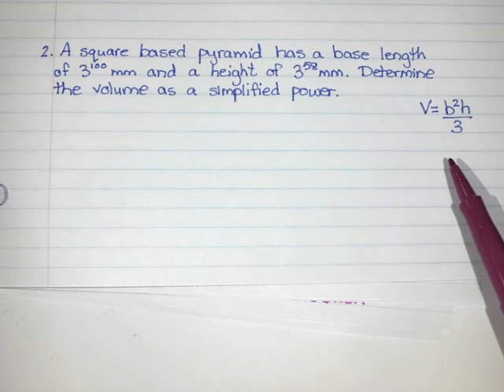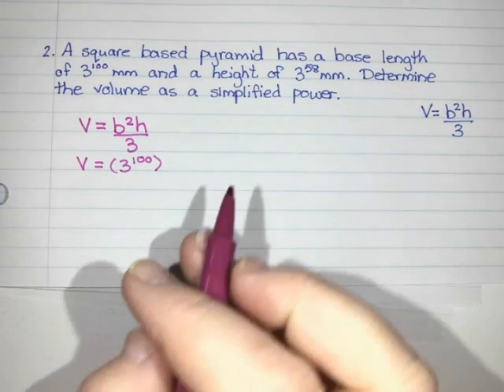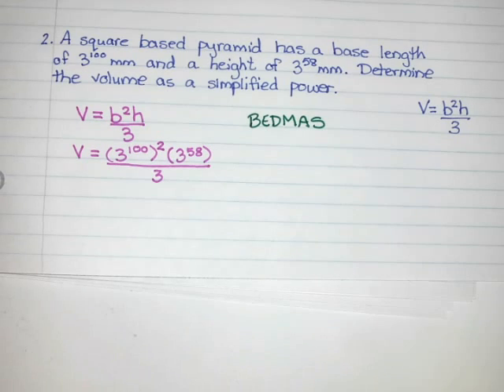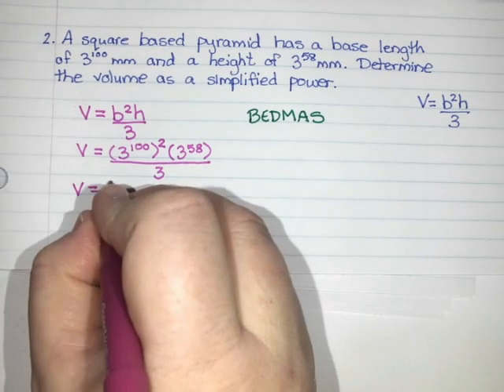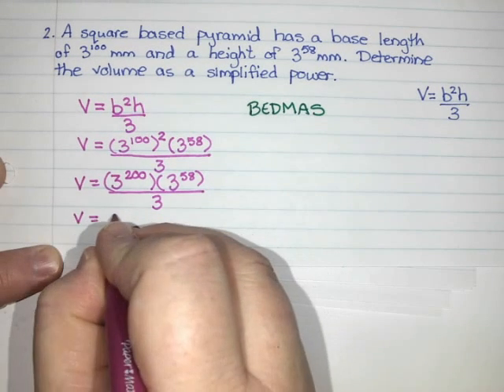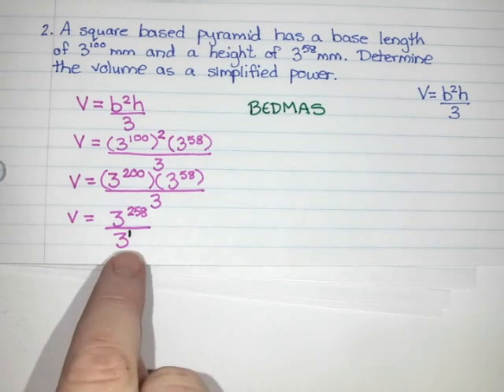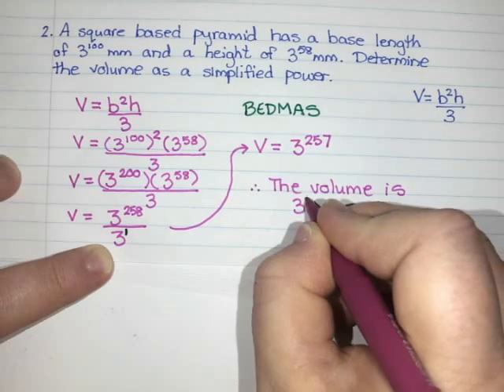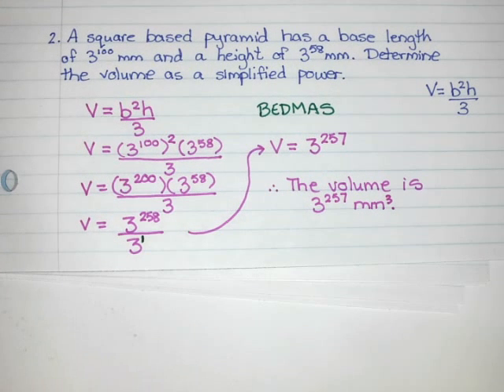Exponent Law Practice - Part 2 (MPM1D1)